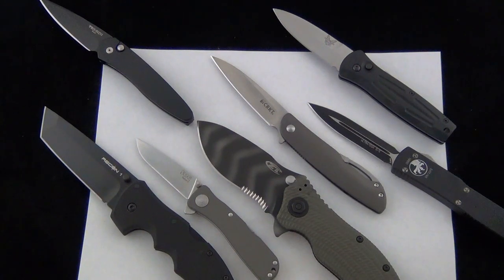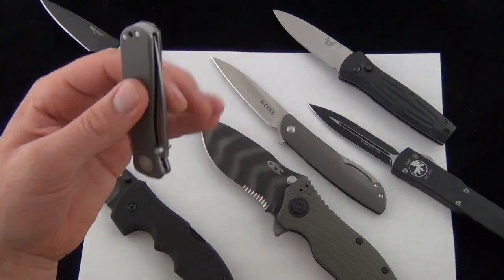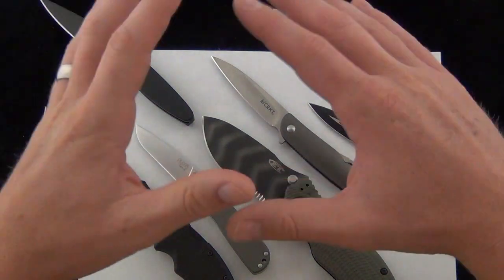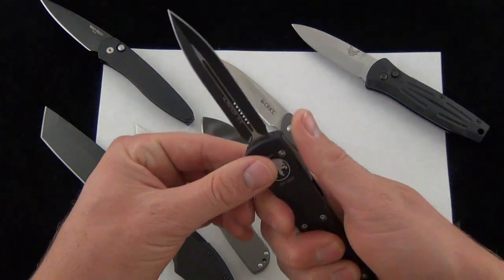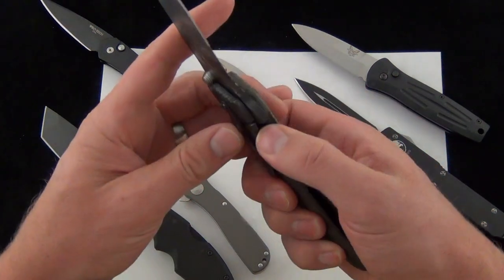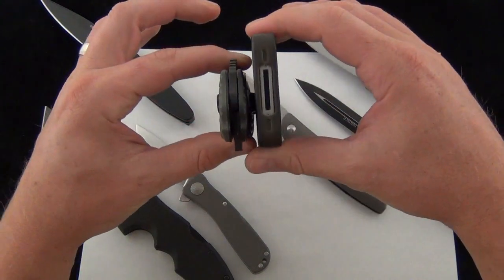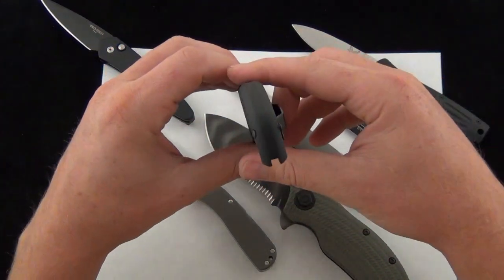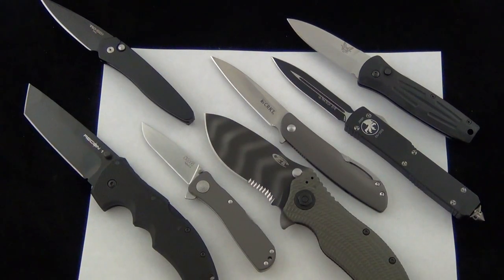Pocket Real Estate - Knife Discussion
What knife has the best Pocket Real Estate to usefulness ratio?